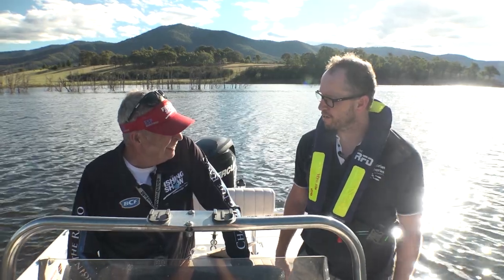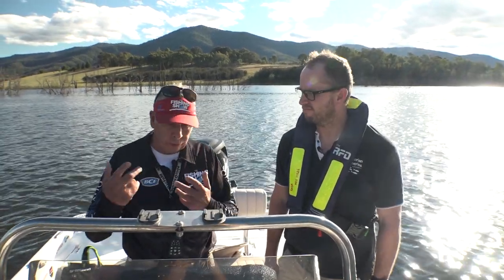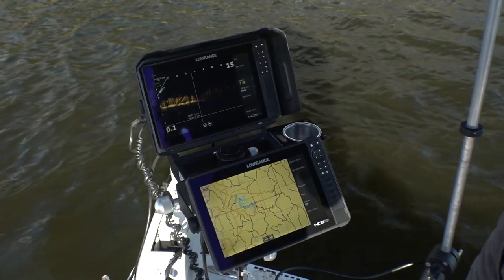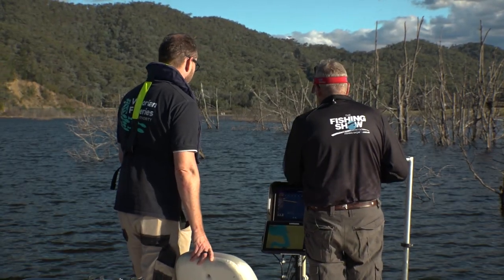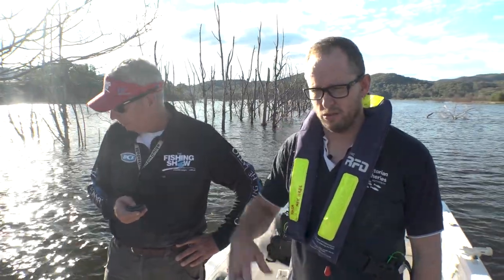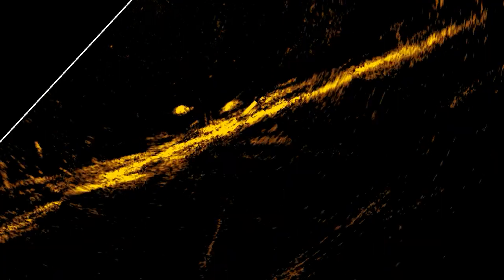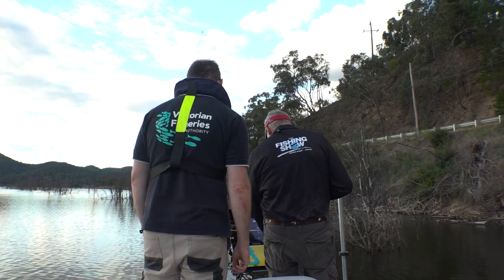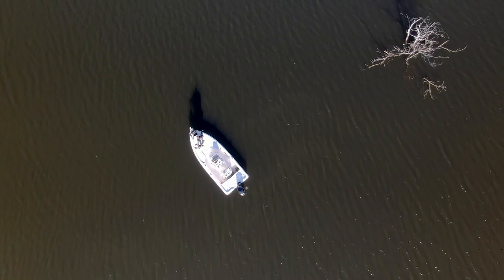Searching for Cod on the Lowrance Active Target Live Sonar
Bill Classon heads to the Upper Goulburn area, and uses the Lowrance Active Target to try and to find some Murray Cod.